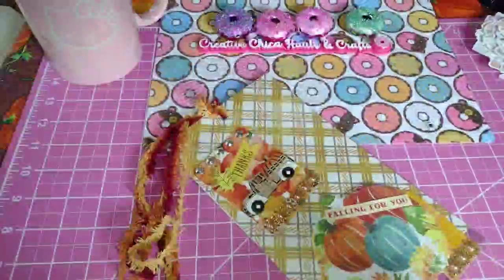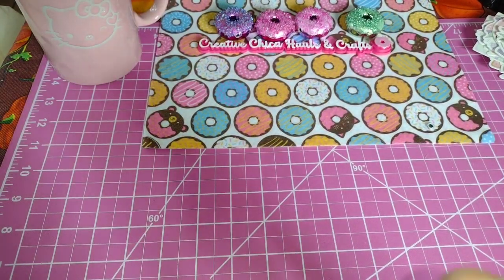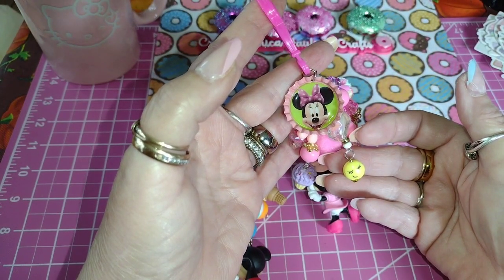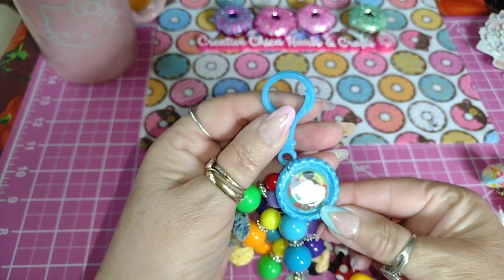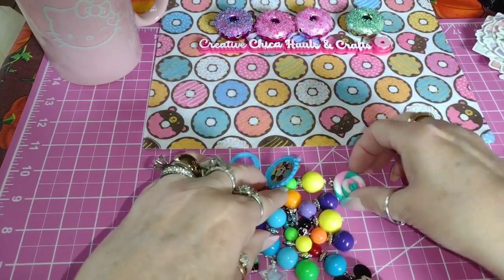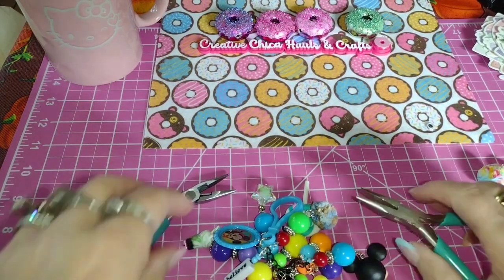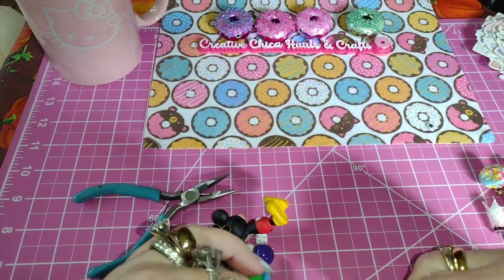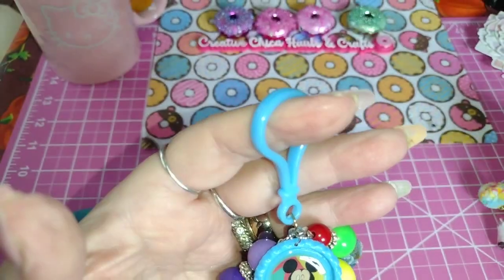PROJECT SHARE!!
TODAY'S VIDEO IS A PROJECT SHARE!! I MADE TWO CHUNKY CHAINS!!! MICKEY AND MINNIE MOUSE!!! THEY TURNED OUT SO CUTE!!

MADE FOR @waytoson

Come save money on Fetch with me! Sign up w/ code 25UMXX & get 2,000 pts See you there!